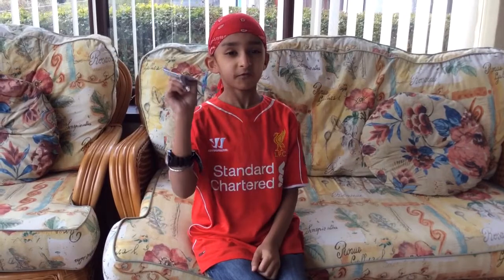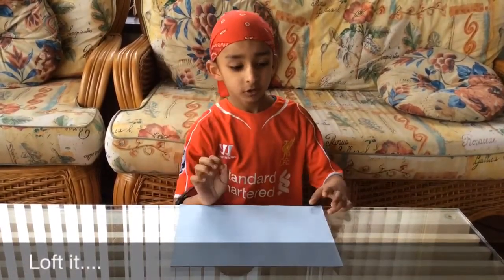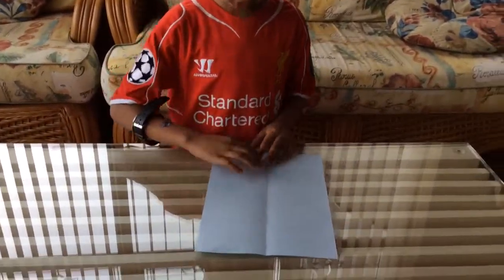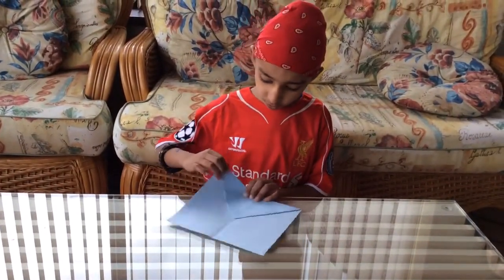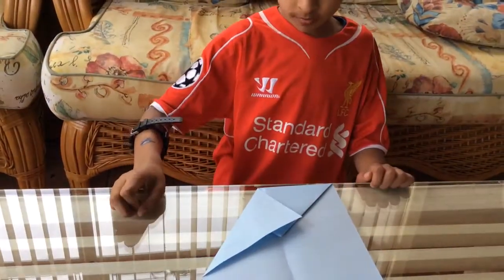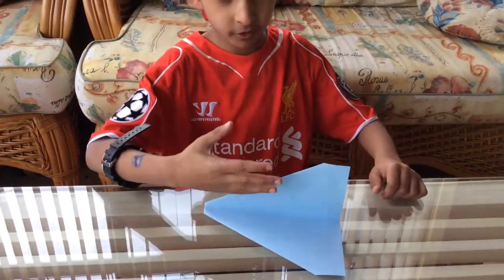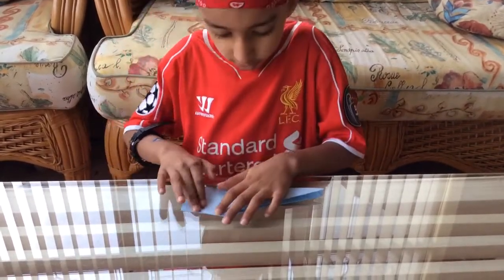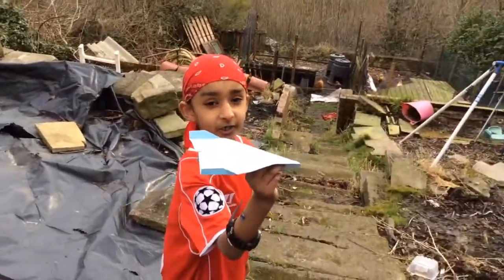AJ Origami: 100 metre glider/paper airplane tutorial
Glider/paper airplane that can glide 100 metres...